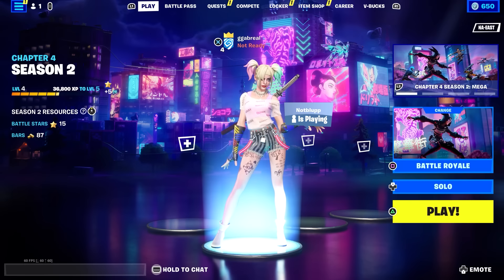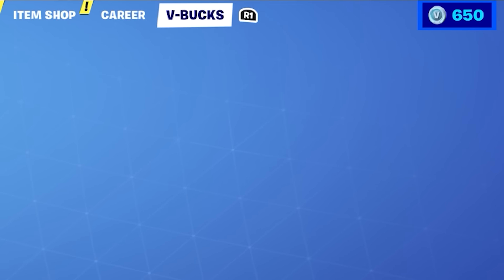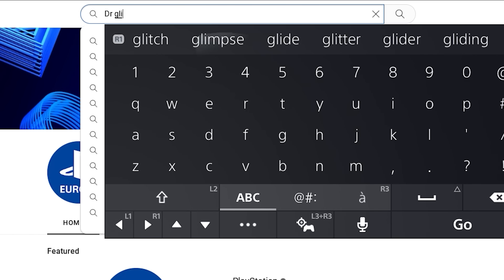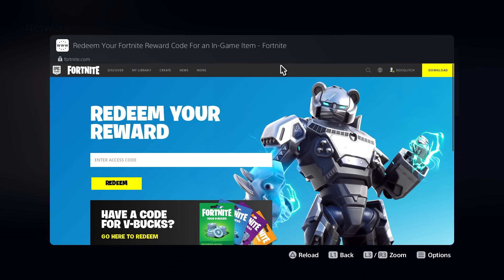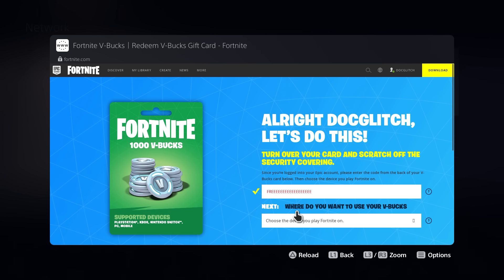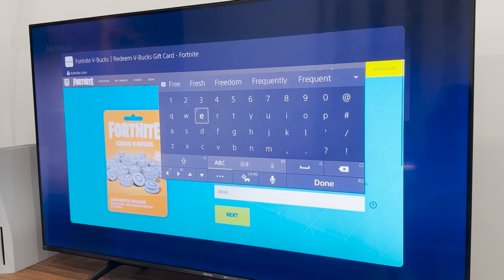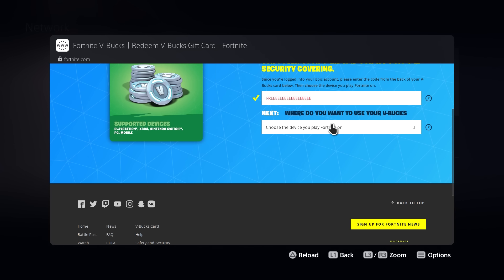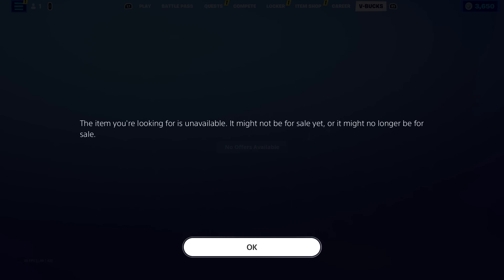How to redeem Vbucks on PS5! (Super Easy Trick)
Unlock the full potential of your gaming experience by learning how to redeem V-Bucks codes on your PS5 with this easy workaround method – no web browser required! In this step-by-step tutorial, I'll guide you through the entire process, so you can enjoy your V-Bucks and keep leveling up in Fortnite.

🎮 What's in this video:
In this video, you'll learn how to:

Access the PS5 Settings menu
View PlayStation Network Status
Navigate to the YouTube app on your PS5
Access Google through a YouTube video description
Search for the Epic Games website on your PS5
Redeem V-Bucks codes for Fortnite using an easy workaround method
🚀 Why you should watch:

Learn how to redeem V-Bucks codes without a native web browser on your PS5
Improve your Fortnite gaming experience with new skins, emotes, and more
Save time and effort by redeeming V-Bucks codes directly on your console
🔗 Useful links: